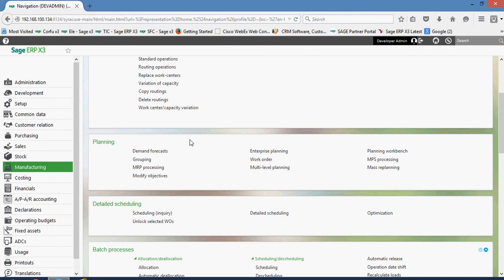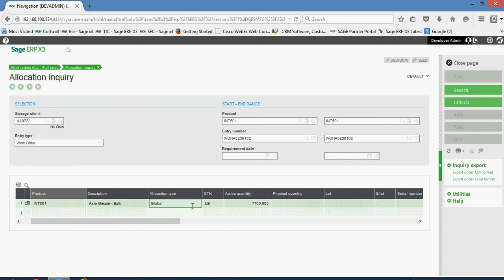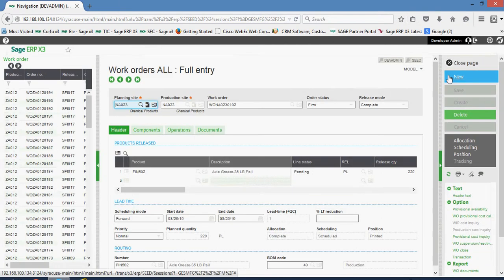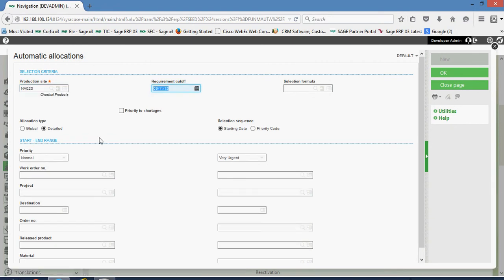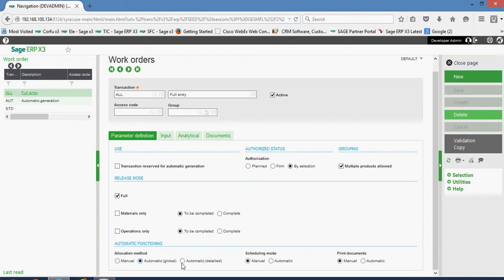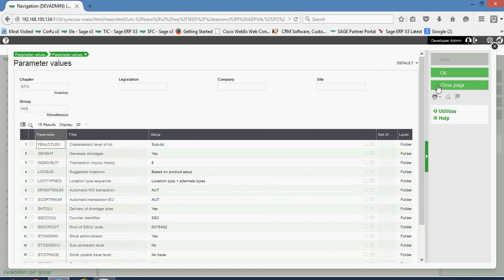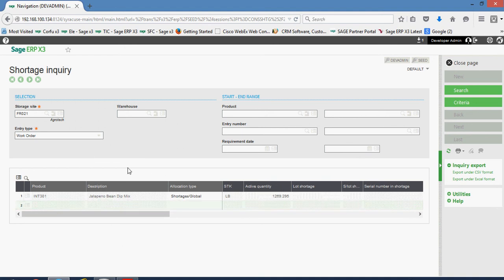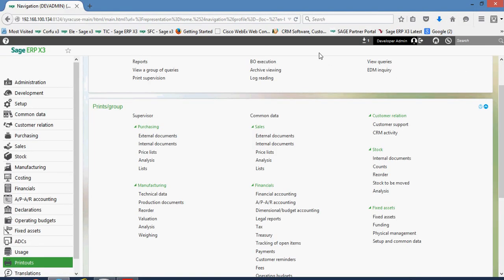Work Order Allocation in Sage x3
The allocation is an important step in the manufacturing process.  Oftentimes the work order cannot be processed until the job is fully allocated (you don't want to start a job if you don't have all the necessary materials to complete it).  Just like on the sales order the allocation can be performed on a "global" or a "detailed" basis (lot/location specification).  You will have full visibility of the allocated raw materials on your work order up until the point in time the production tracking records are generated against the job at which point they will be consumed and be reflected in the value of your work in process.